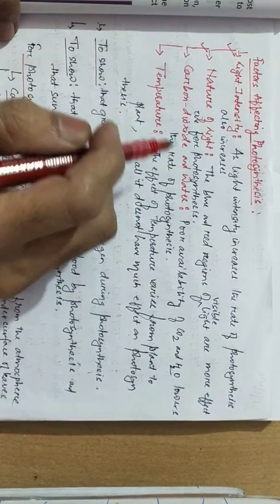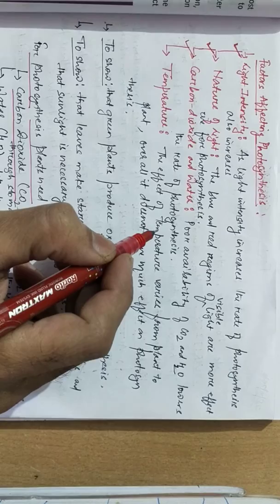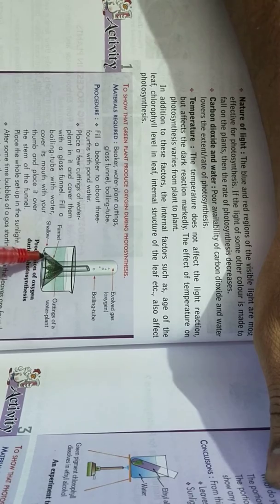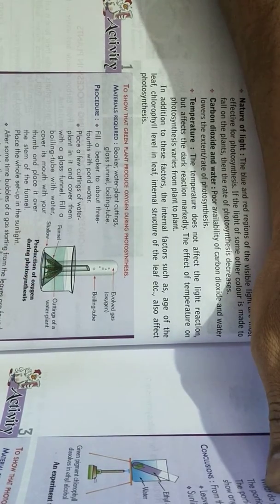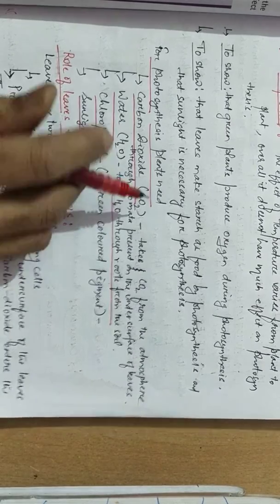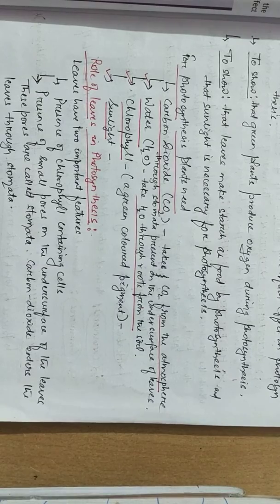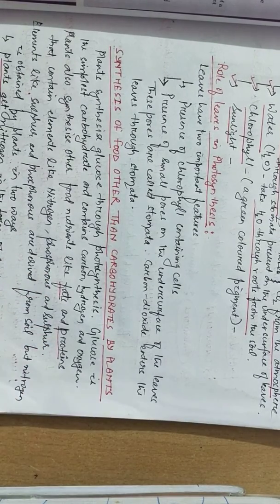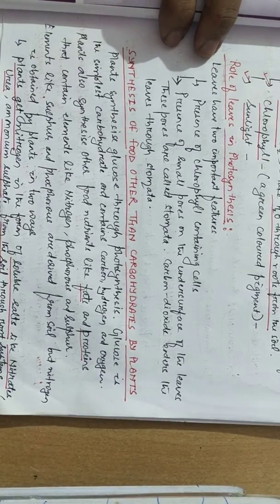March 30, 2020